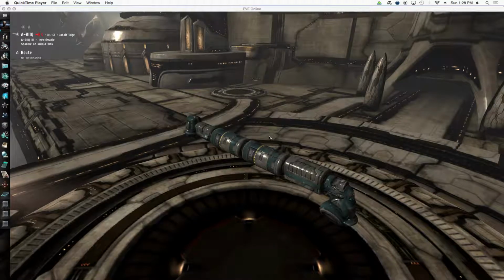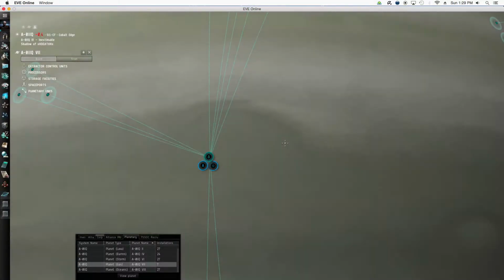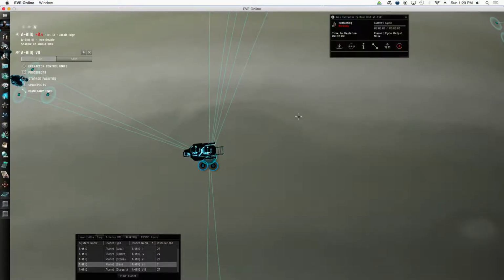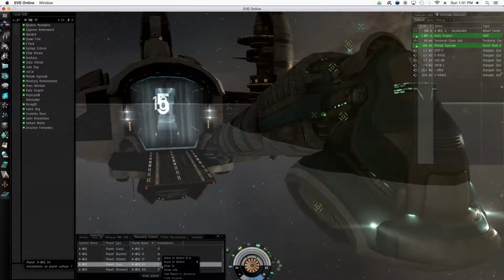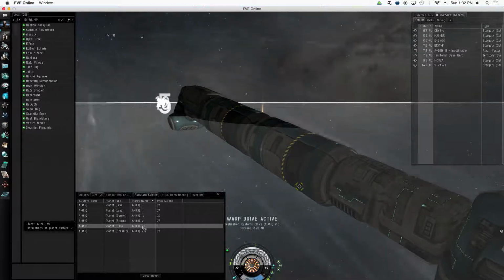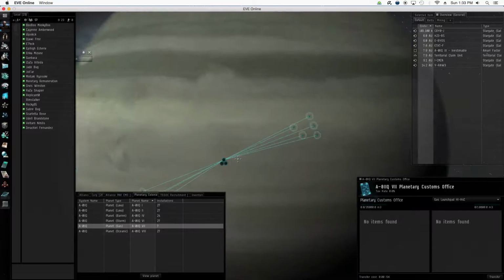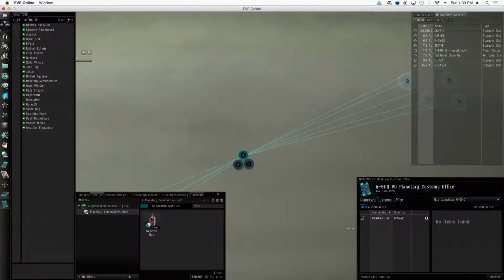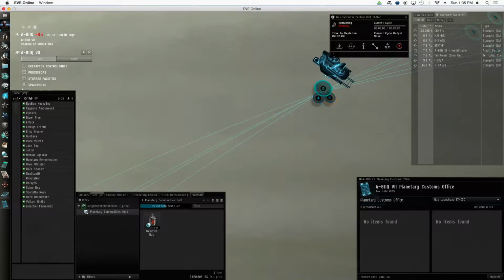PI Video 5